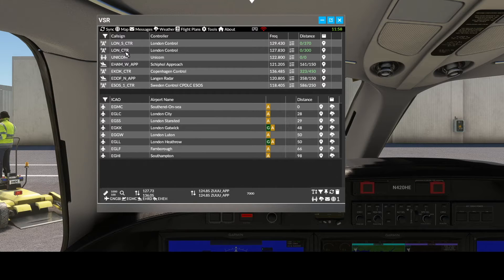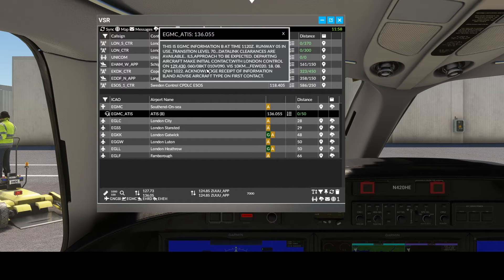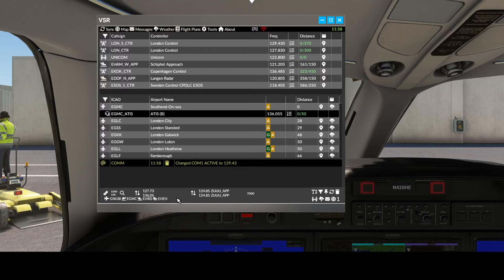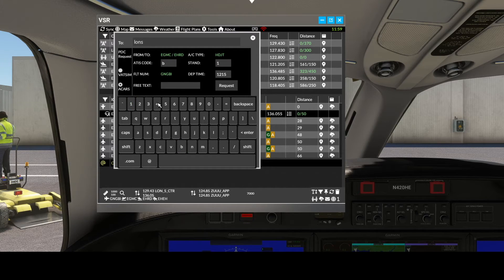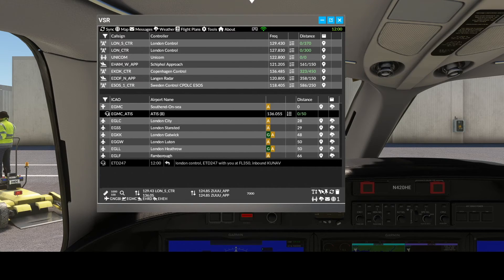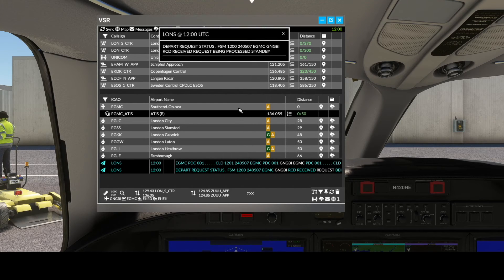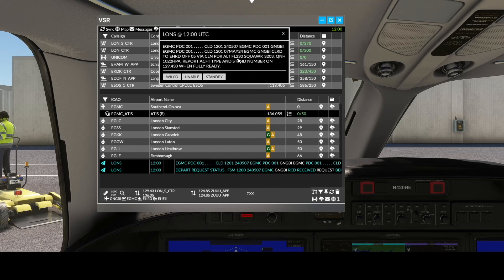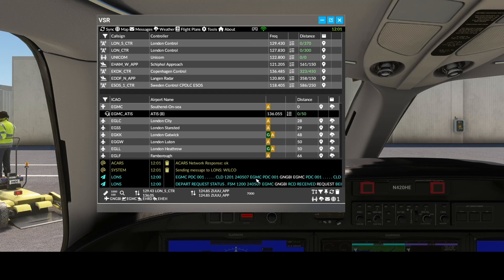VSR - ACARS Pre-departure clearance with VATSIM controller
New in release 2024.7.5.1 ; this will support ACARS PDC and Telex. Video also demonstrates VSR being used in a VATSIM session.